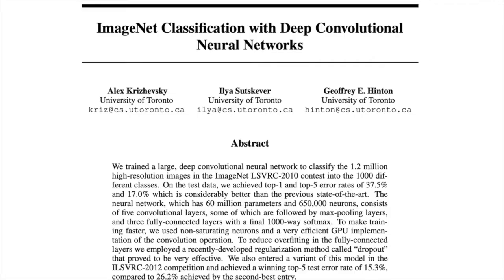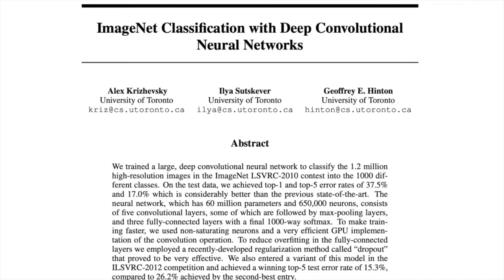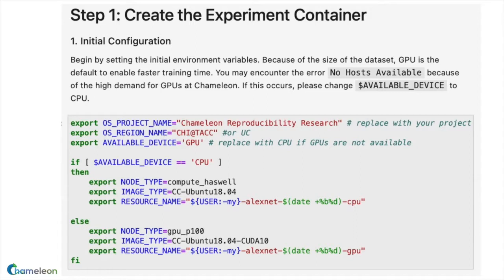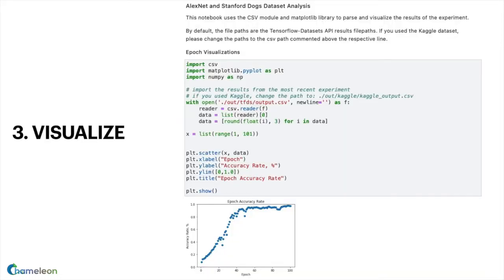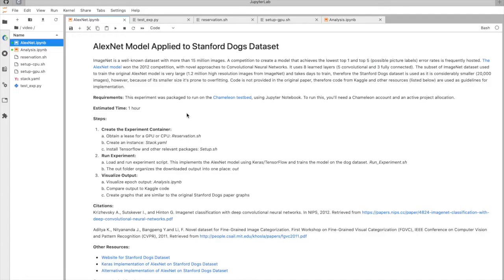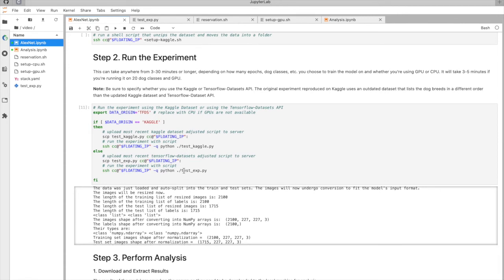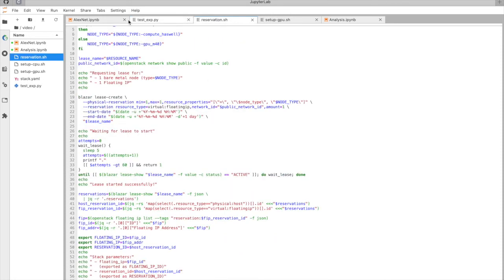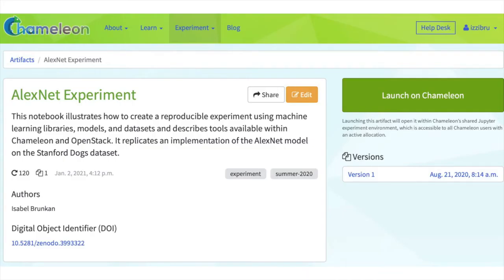Reproducing AlexNet with Stanford Dogs Dataset on Chameleon using Jupyter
Interested in machine learning or image recognition? This video reproduces the AlexNet model applied to the Stanford Dogs Dataset using Chameleon and the Jupyter interface. Unfamiliar with Jupyter Notebook? You can watch this video as a demo of how to use the Jupyter interface to conduct research on Chameleon.